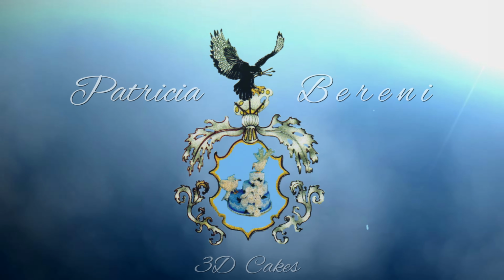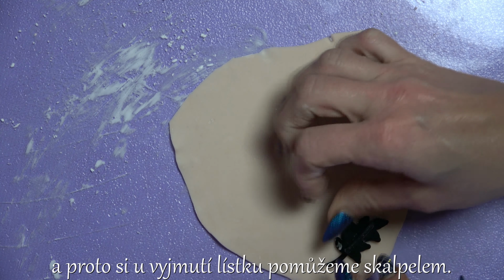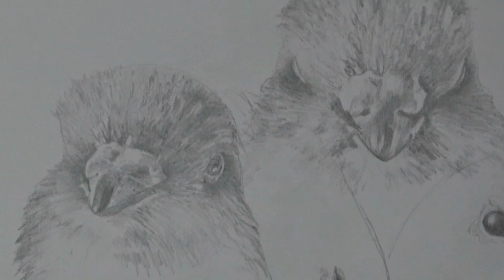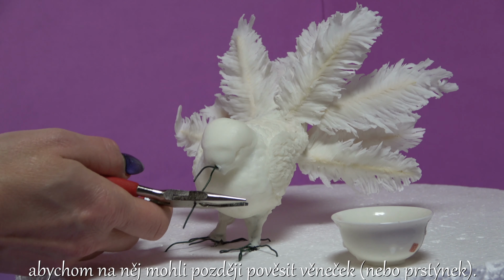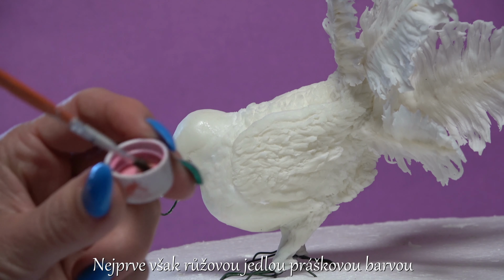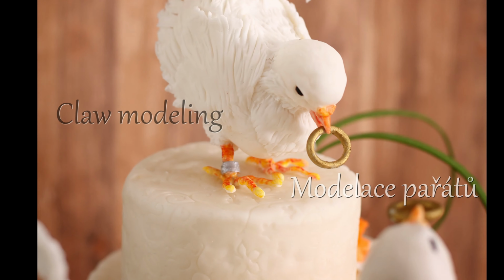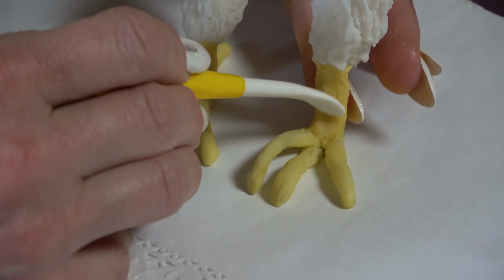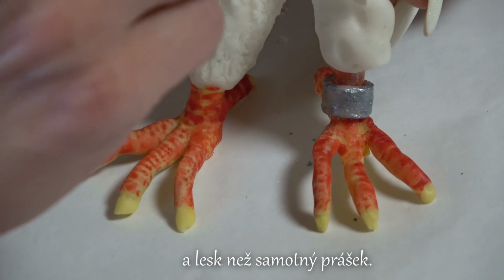How to Make a DOVE out of Fondant - Part 4 - video TUTORIAL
🕊️🕊️🕊️A step-by-step tutorial to create a very fancy fondant dove for a wedding cake. 🕊️🕊️🕊️
In this third episode, we will show you how to model the beak with a wreath or ring. 🕊️🕊️🕊️

🛒Here you can find the fondant I use, which is just as great for cake coating as it is for modeling of figures:
Smartflex 4 kg
Smartflex 7 kg